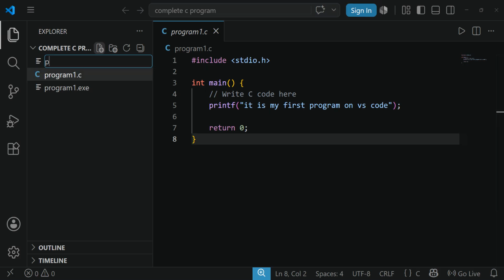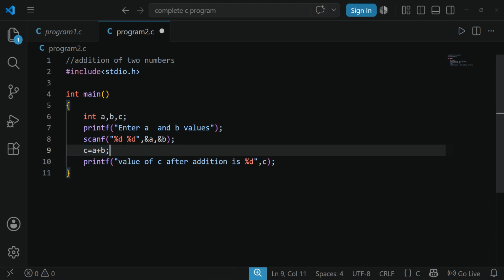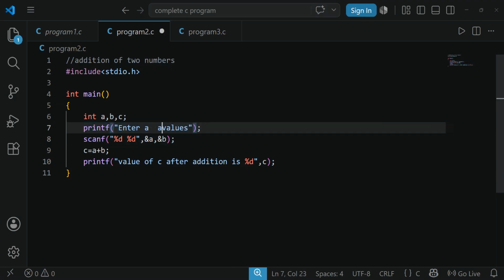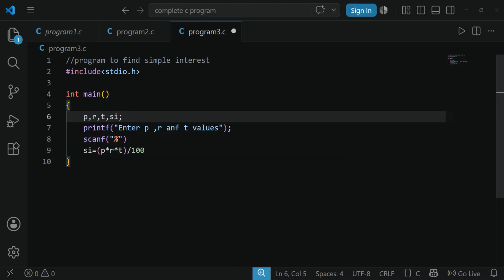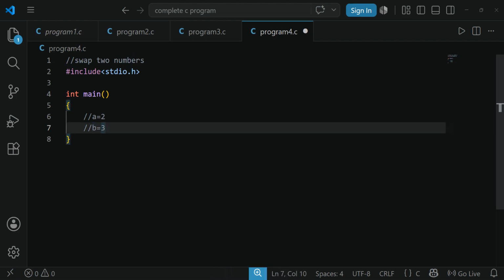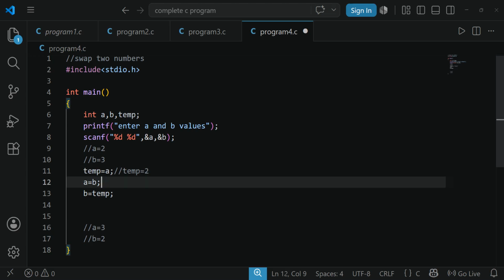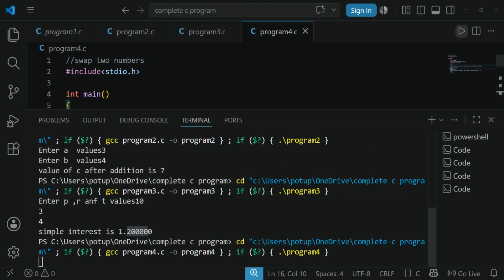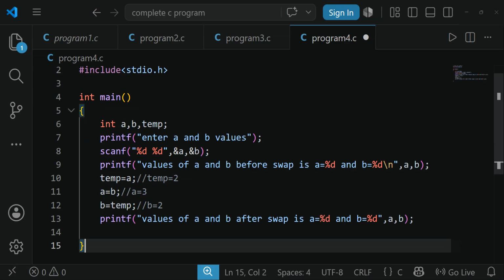Tutorial 6:3 Easy C Programs for Beginners | Addition, Simple Interest & Swapping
Welcome to SH Coding! 🚀
In this video, you will learn 3 basic C programs step by step with simple explanations and examples.
📌 Programs Covered: 1️⃣ Reduction (Subtraction) of Two Numbers
2️⃣ Finding Simple Interest
3️⃣ Swapping of Two Numbers
💻 Topics Used: ✔ Input and Output Functions (scanf, printf)
✔ Variables and Data Types
✔ Arithmetic Operators
✔ Formula for Simple Interest
✔ Logic for Swapping Two Numbers
🎯 This video is perfect for: ✅ Beginners in C Programming
✅ B.Tech First-Year Students
📚 Formula Used: Simple Interest = (P × T × R) / 100
🔥 Watch till the end and practice the programs yourself to improve your coding skills.